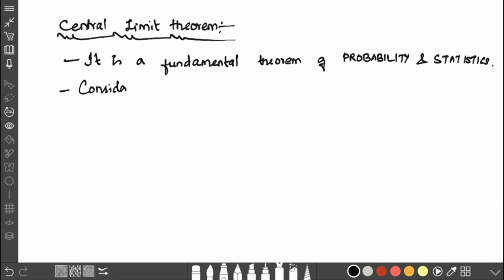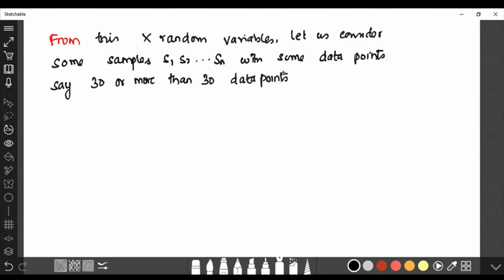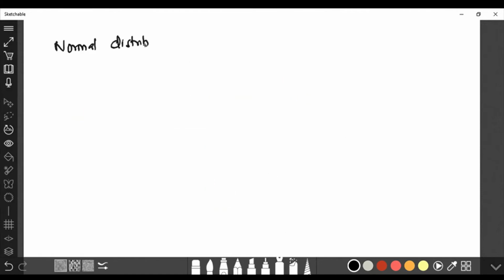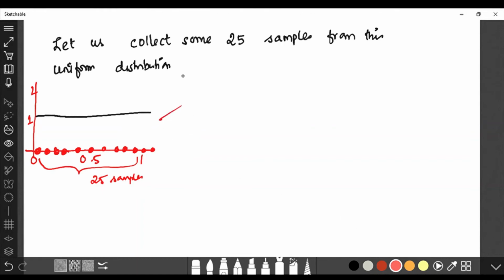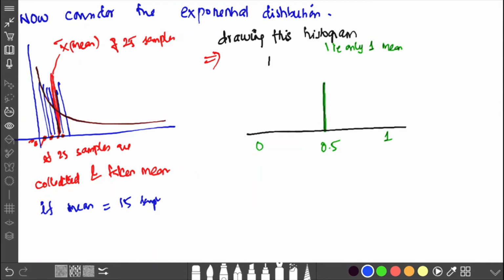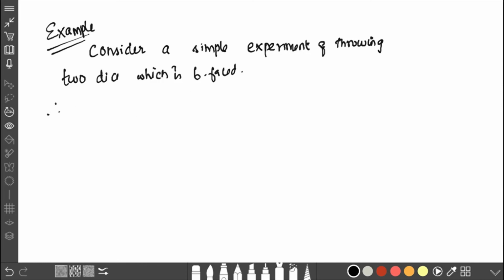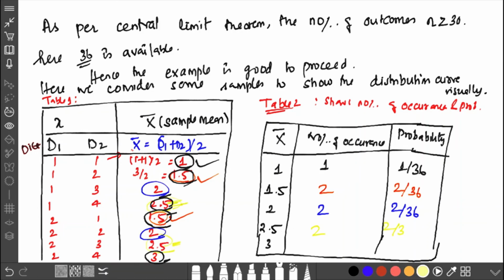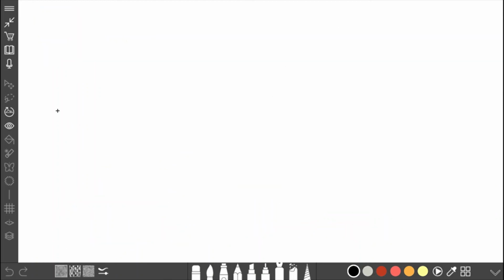3.3 Central Limit Theorem II Uniform, Exponential & Gaussian Distribution II Explained with Examples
Dear Viewers,
This video is an attempt to make you understand the concepts of CENTRAL LIMIT THEOREM and about Gaussian Distribution obtained there after.
It is an important Anna University Question as far as EC8491 CT paper is considered.